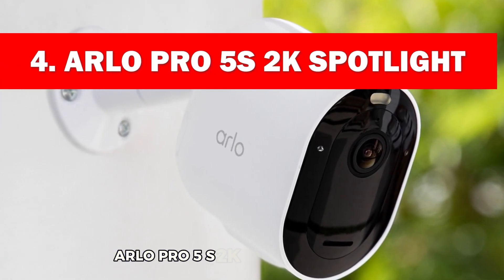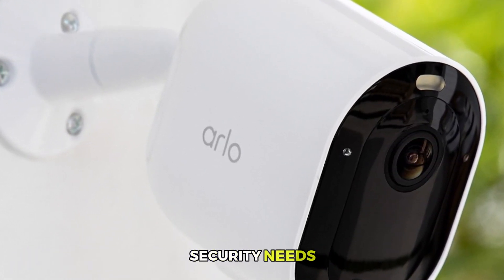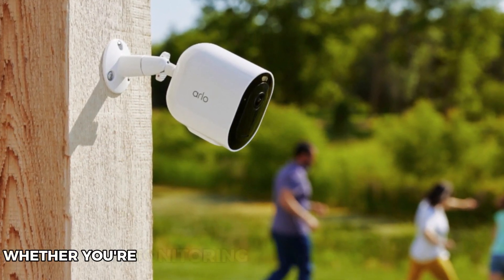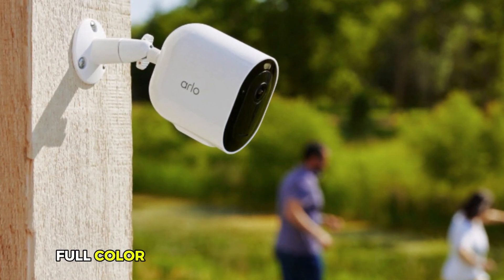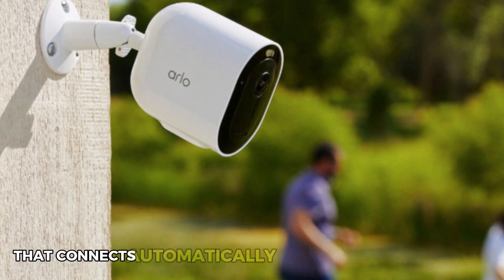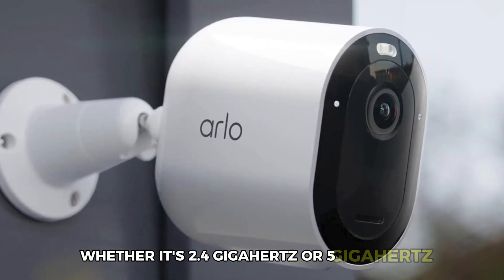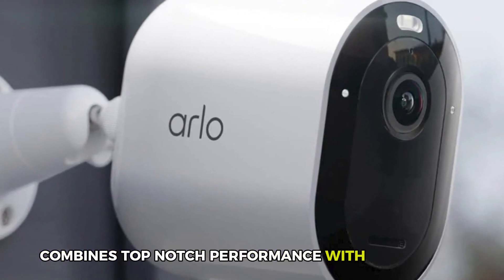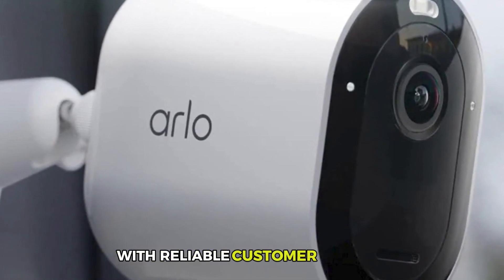Arlo Pro 5S 2K Spotlight Camera Review | Best Outdoor Security Cameras in 2024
In this video, we review the Arlo Pro 5S 2K Spotlight Camera, a top contender for the best outdoor security camera in 2024. With its enhanced 2K HDR video quality, dual-band Wi-Fi, and color night vision, the Arlo Pro 5S offers a complete solution for home security, day or night. Whether you're looking for better surveillance or want to deter unwelcome guests, this camera’s built-in spotlight and advanced motion detection make it an excellent option for any homeowner.

We'll explore the key features of the Arlo Pro 5S, including its wide 160-degree field of view and seamless installation process. With its dual-band Wi-Fi, the camera automatically connects to the stronger network, ensuring consistent and reliable connectivity. Plus, we’ll go over Arlo’s Secure Plan, which includes premium features like 30-day cloud storage, person and vehicle detection, and 24/7 emergency response.

Arlo Pro 5S 2K Spotlight Camera Highlights Features:

Enhanced 2K HDR Video Quality: Capture sharp and detailed footage with 12x zoom.
Color Night Vision: Monitor your property in full color, even in low-light conditions, and deter intruders with the integrated spotlight.
160-Degree Field of View: Cover more area with a wider field of view for increased security.
Dual-Band Wi-Fi: Supports both 2.4GHz and 5GHz networks, ensuring stronger, uninterrupted connectivity.
Arlo Secure Plan: Includes a 30-day trial of premium features like cloud storage, people and vehicle detection, and 24/7 emergency response.

Is the Arlo Pro 5S 2K Spotlight Camera the best choice for your home security setup in 2024? Watch our full review to see how it performs in real-world conditions and discover if it’s the right fit for your needs.

You can also find us with:

Arlo Pro 5S 2K Spotlight Camera review
Best outdoor security camera 2024
Arlo 5S camera with spotlight
Arlo Pro 5S night vision review
Arlo Pro 5S 2K video quality
Dual-band Wi-Fi security camera
Best wireless security cameras 2024
Arlo 2K HDR camera features
Arlo color night vision camera
Arlo Pro 5S installation guide
Arlo Secure Plan review
Arlo Pro 5S motion detection
Top-rated outdoor security cameras 2024
Wireless security camera for home
Best security camera with 160-degree view
Home security cameras with 2K HDR
Best smart security cameras for 2024
Best Arlo cameras for outdoor use
Arlo Pro 5S cloud storage test
Arlo camera for large homes
Security cameras with person detection
Arlo Pro 5S vs competitors
Arlo Pro 5S spotlight camera setup
Security camera with dual-band Wi-Fi
Best security camera for day and night
Arlo 5S camera pros and cons
Best security cameras for rural areas
Arlo Pro 5S camera with 12x zoom
Best cameras for home monitoring 2024
Arlo Pro 5S outdoor performance
Best weatherproof security cameras
Arlo Pro 5S subscription plan details
Best wireless security cameras for large areas
Arlo Pro 5S night vision test
Security camera with emergency response features
Arlo 5S camera vs Arlo Ultra
Best security camera for smart homes
Arlo Pro 5S battery life review
Top Arlo cameras for 2024
Security cameras for modern homes
Arlo Pro 5S field of view review
Security camera with customizable alerts
Arlo Pro 5S video cloud storage test
Best outdoor security cameras with spotlight
Wireless security camera with night vision
Arlo Pro 5S dual-band Wi-Fi connection
Arlo Pro 5S home security review